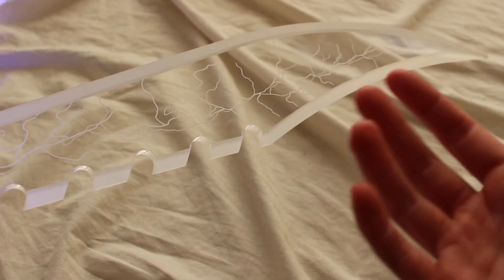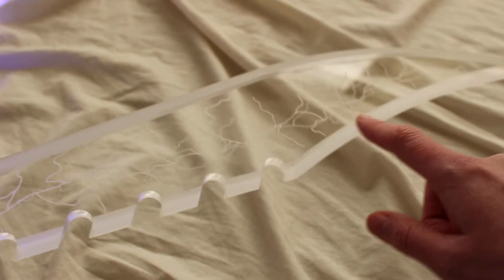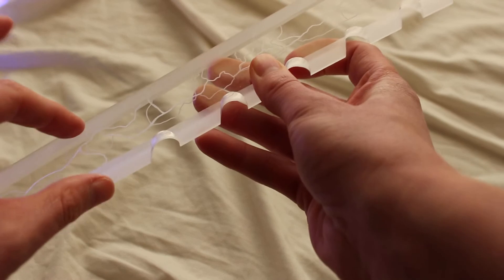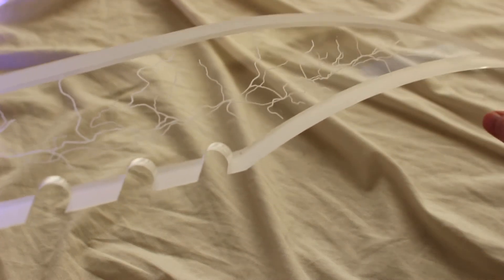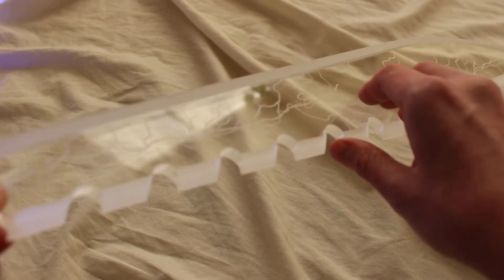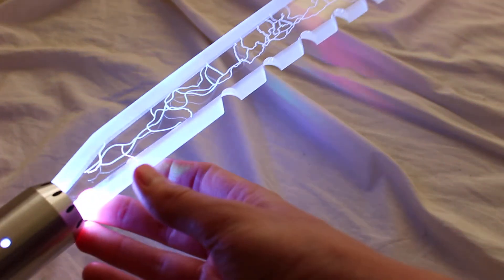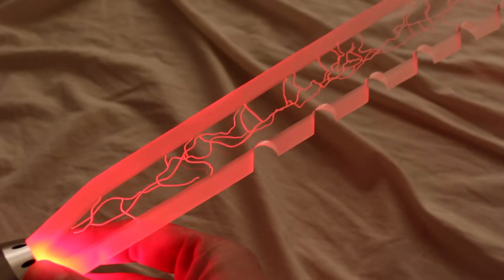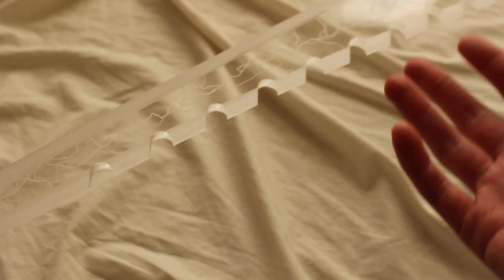Kyberlight Cutlass Blade Review | Flat Acrylic Lightsaber Blade